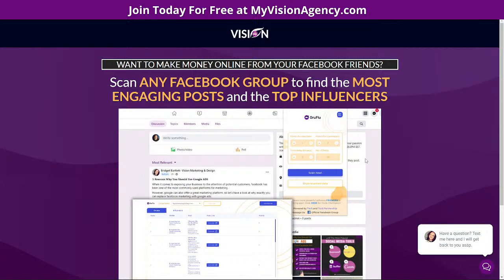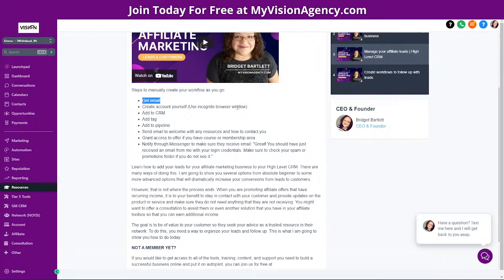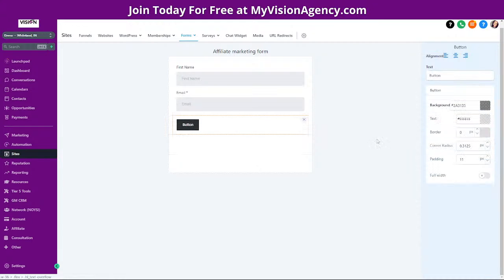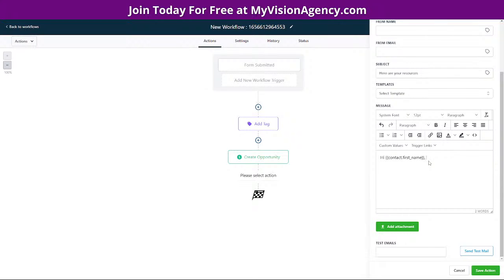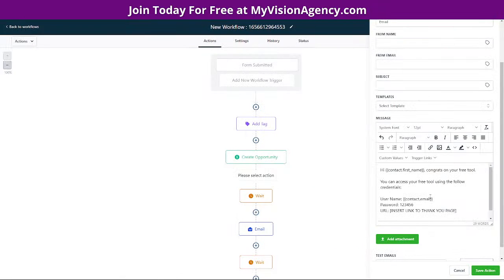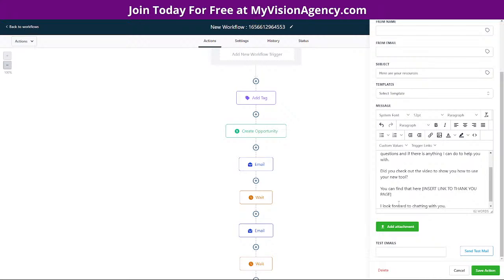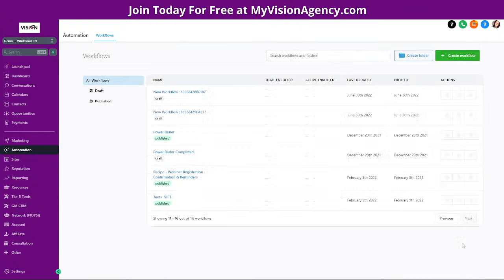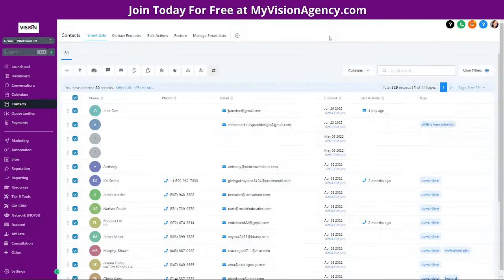Automate Lead Follow-Up in HighLevel Workflows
Automate lead follow-up in HighLevel.

I start by building a simple two page funnel with a form. When someone fills out that form, it triggers the whole automation. The workflow adds a tag to the contact, creates an opportunity in your sales pipeline, and sends a welcome email with login details for the free tool you are giving away. A day later, a second email goes out to check in and offer help.

I also show you how to connect this to a membership area so access gets granted automatically, and how to use campaigns for follow up emails, manual calls, or even ringless voicemails. The goal is to stop doing this manually. Once it is automated, every new lead gets the same great follow up without you lifting a finger.

This kind of lead follow-up automation works whether you are promoting your own offer or someone else's. The real key is the follow up. If you keep leads engaged and help them stick with a tool, that relationship pays off for months or years to come.

⏱️ Chapters:
00:00 Recap of the Lead Capture Post
05:28 Choosing a Free Tool to Offer
08:50 Planning the Follow Up Steps
14:12 Building the Workflow from Scratch
19:39 Writing the Welcome Email
21:41 Adding Waits and Follow Up Emails
30:34 Giving Membership Area Access
33:15 Manual Call and Follow Up Tasks
37:21 Keeping Emails Out of Spam

💬 Drop a comment: What tool or offer are you promoting right now?